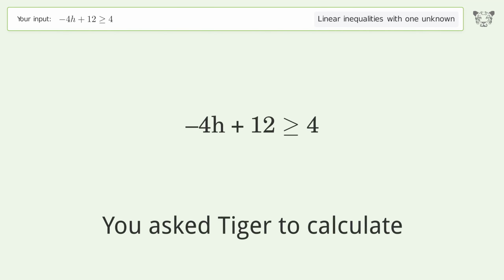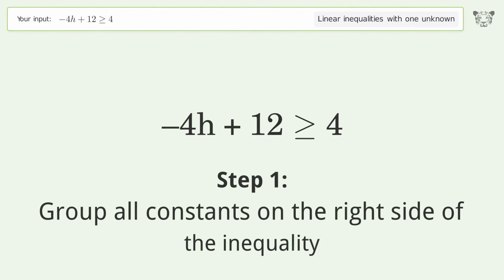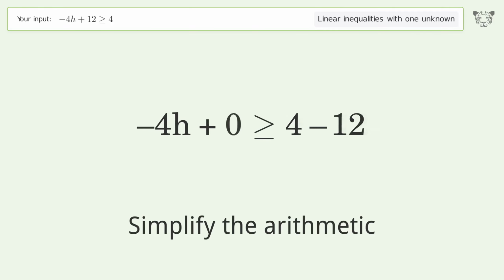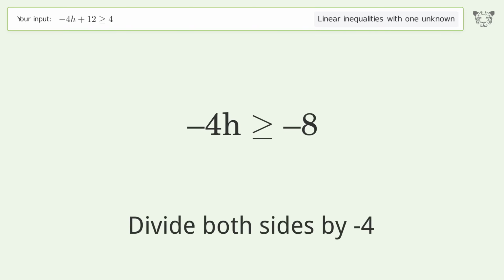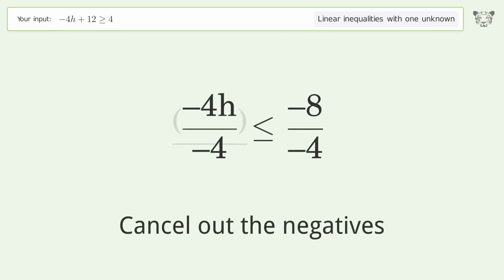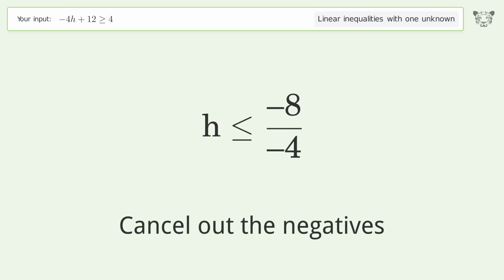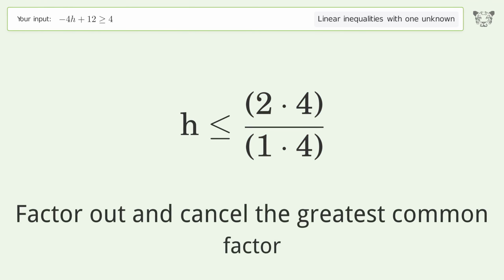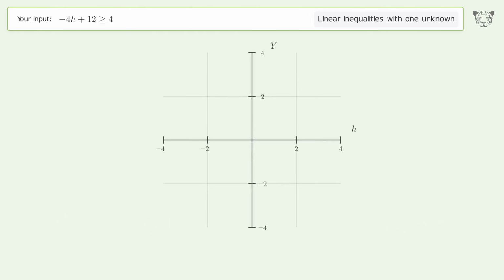Solving Linear Inequalities: -4h+12 is Greater Than or Equal to 4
Struggling with -4h+12 is Greater Than or Equal to 4? Watch our step-by-step video on Tiger Algebra to master this linear inequality effortlessly. Also, check out for more tips and tricks